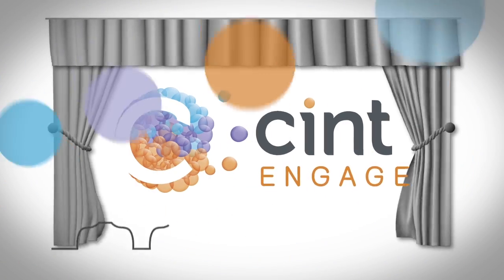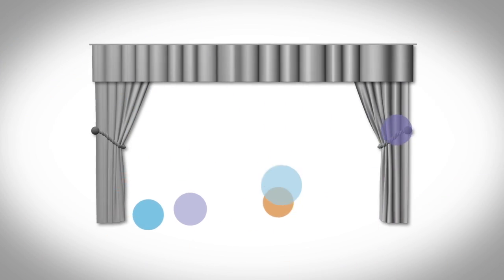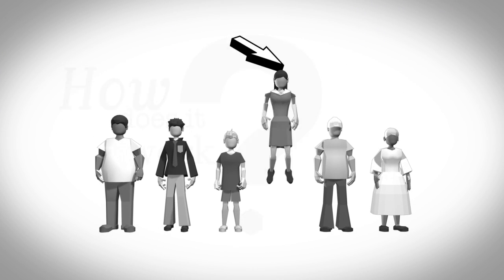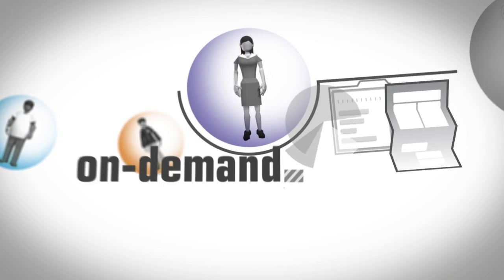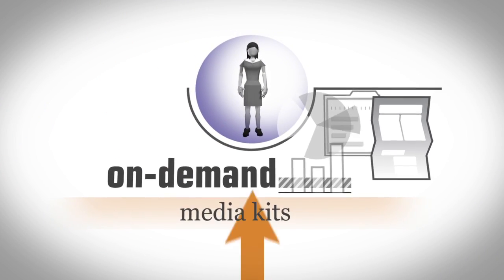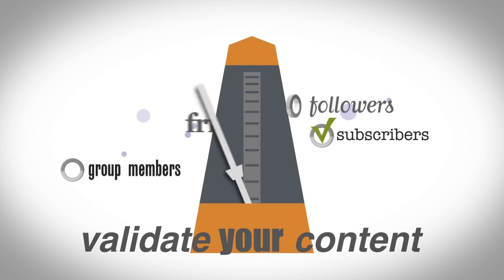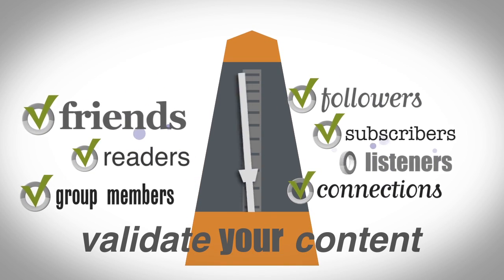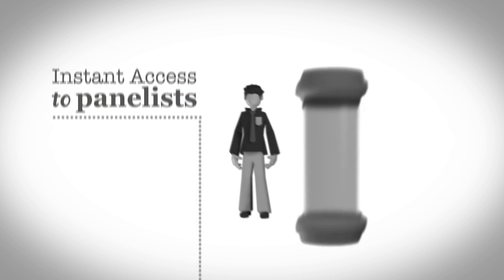Cint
Cint is a global technology provider creating easy-as-pie solutions for the Publishing industry to help engage and monetize audiences.
With our solutions, you can:

- Create on-demand Media Kits to show what your audience looks like

- Get feedback from your community in minutes to validate content and get opinions on current topics

- Track and prove your ad space value to increase media sales with fresh-served insights

- Generate incremental revenue by giving your community the opportunity to answer third-party surveys

Stand number

    1.2.710-H